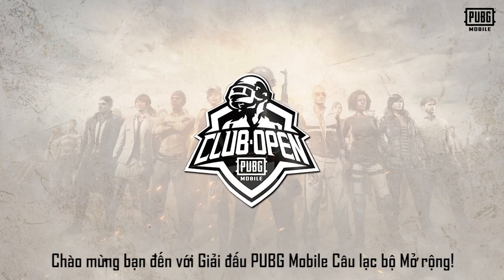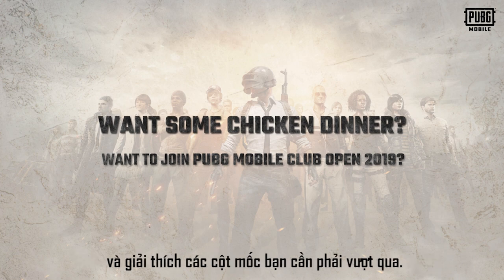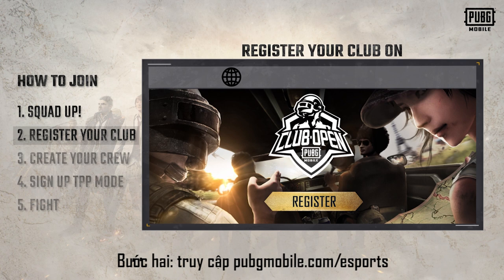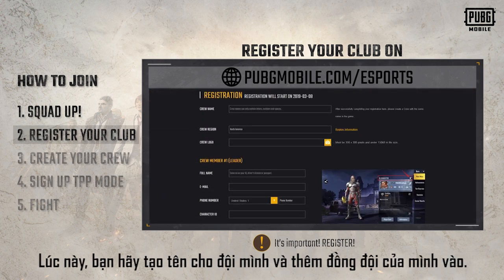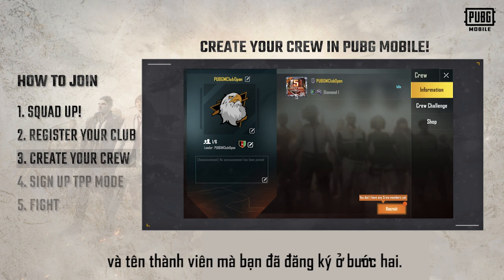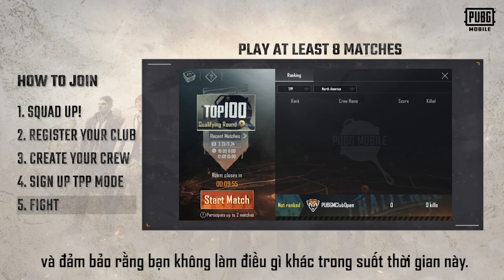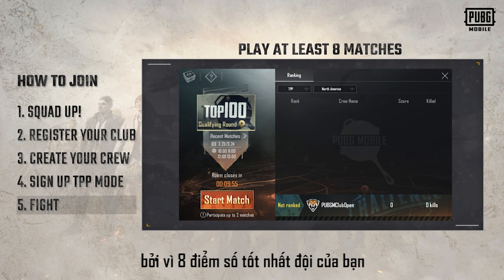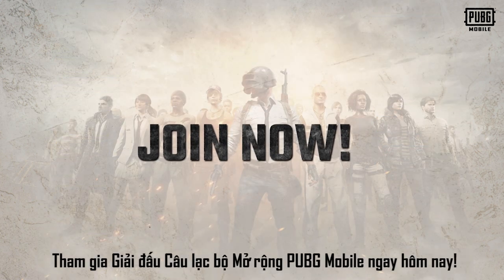PUBG MOBILE VN I Hướng dẫn tham gia giải đấu CLUB OPEN 2019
PUBG MOBILE Club Open 2019 dành cho những người chơi chuyên nghiệp/ bán chuyên nghiệp trên thế giới. Các nhóm từ 10 khu vực trên toàn cầu sẽ chiến đấu với nhau trong giải mùa xuân và mùa thu để giành giải thưởng trị giá $2 triệu USD. Bạn có nghĩ rằng nhóm của bạn sẽ chiến thắng?

Xin vui lòng không Re-upload lại video này